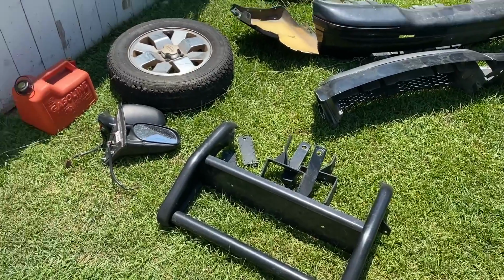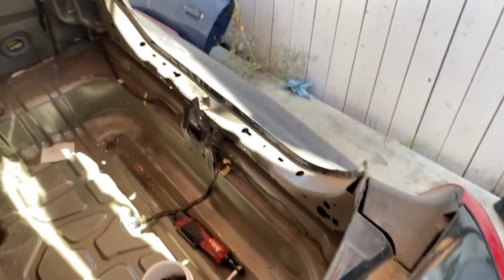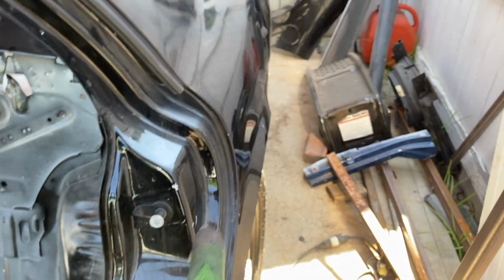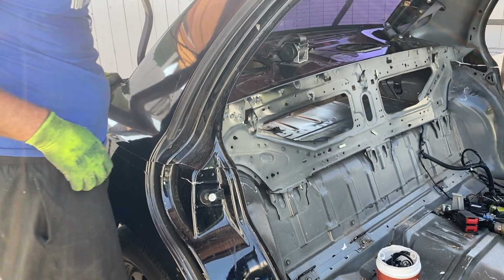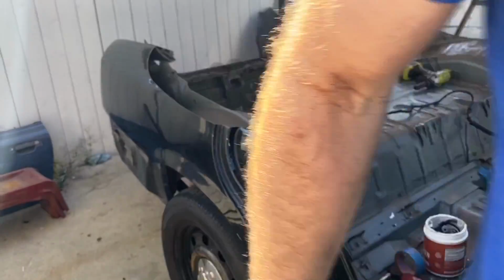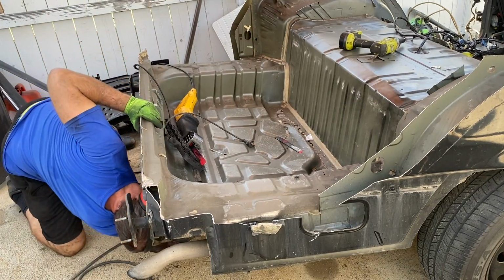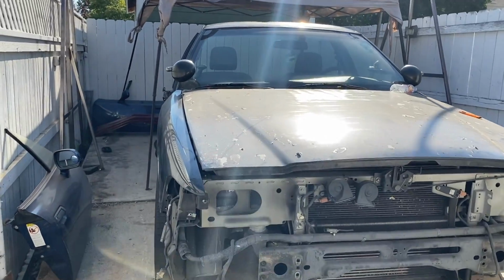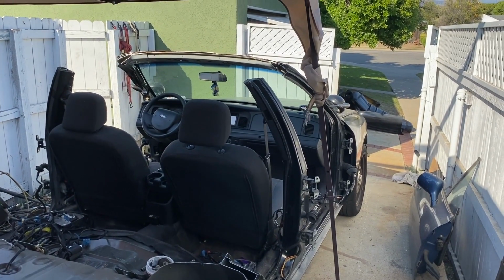New Build! Crown Victoria Full Frame Swap.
Links to all social media at nathansgarage.com